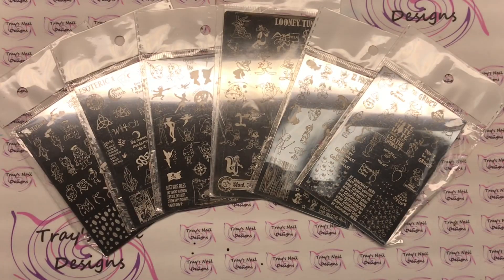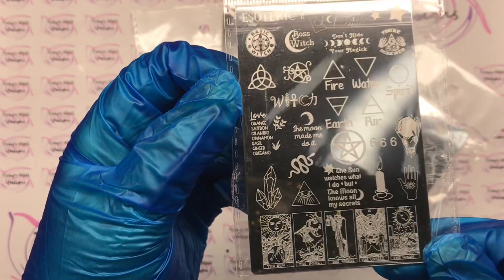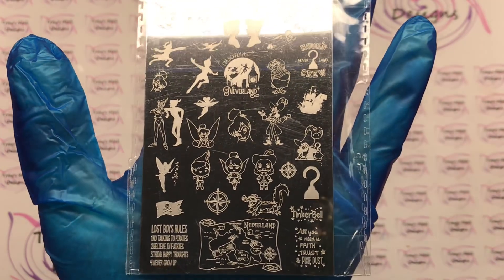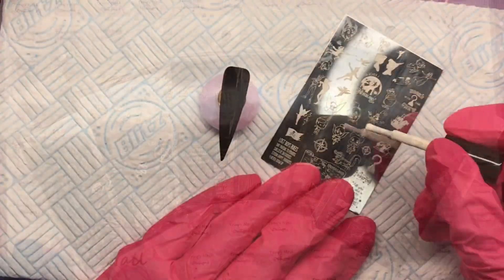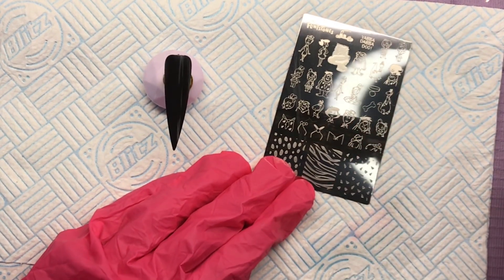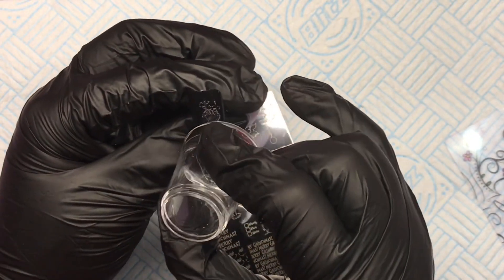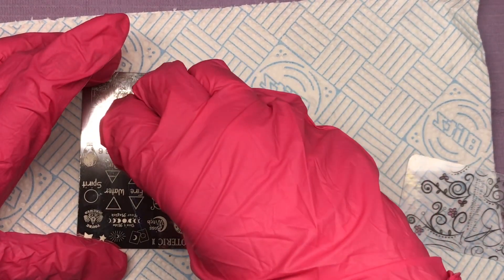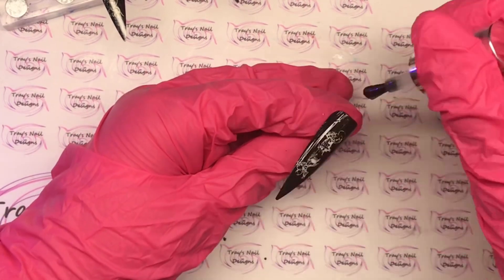Stamping Plate Review - Looney Tunes, Disney, Grinch, Flintstones, Wicka all from Mundo De Unas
This is a nail art channel and I want to help inspire you guys.

PRODUCTS USED
I am not paid to promote the products in this video, and I purchase all products with my own money unless otherwise stated in the video

**serious enquires only

Full Stiletto Tips